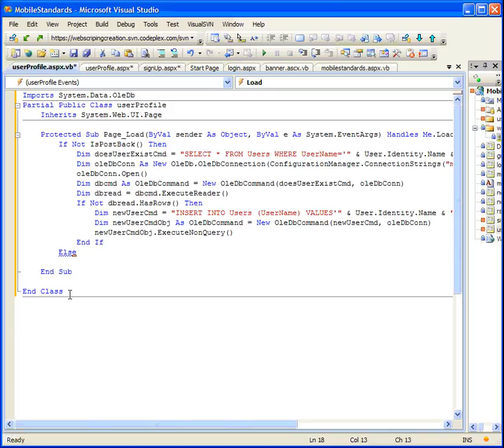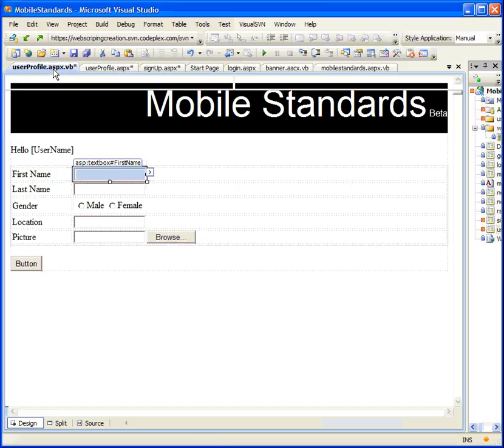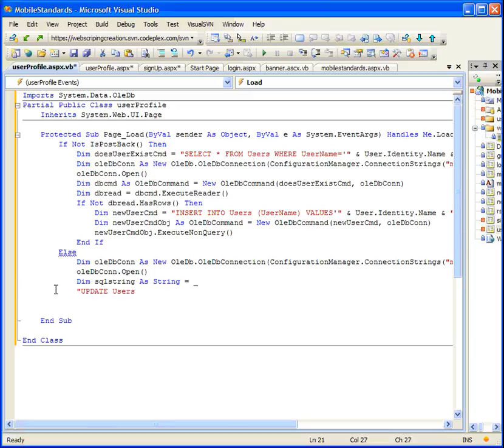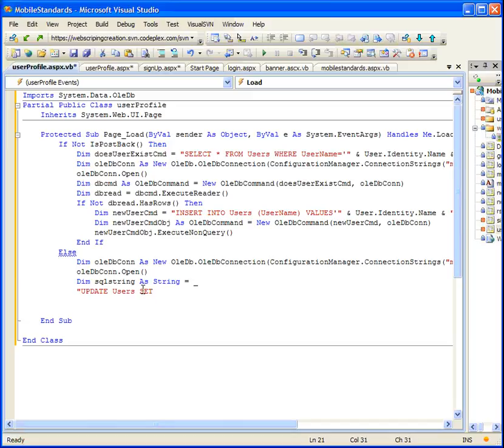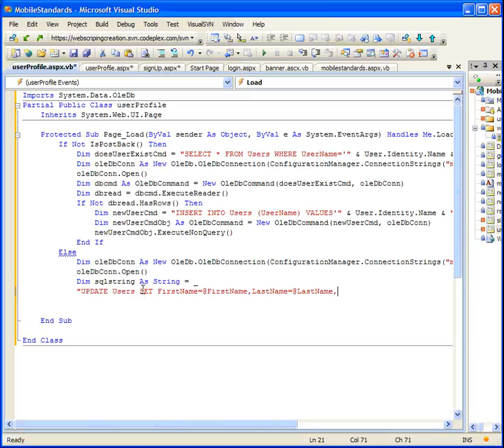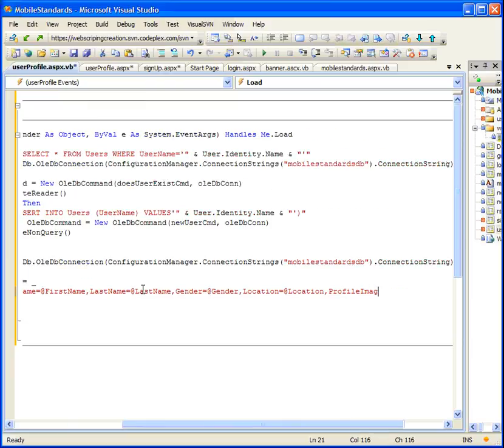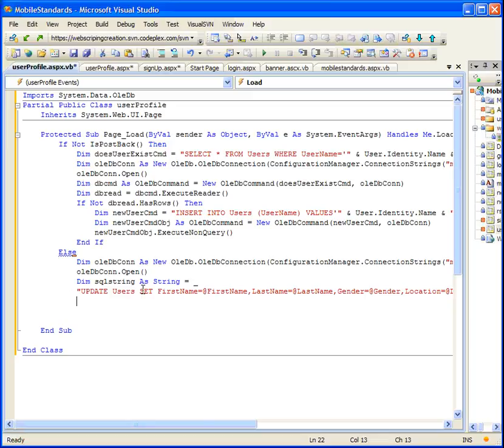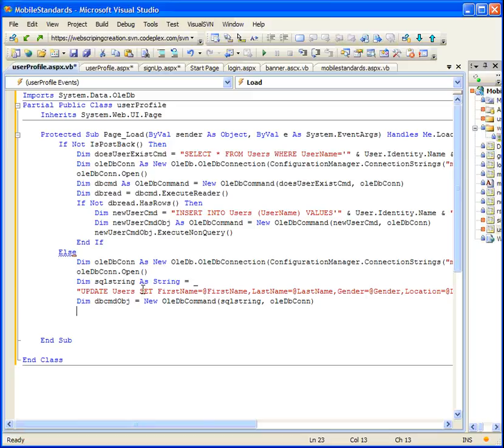7b Making a Profile Page for Users Part 3